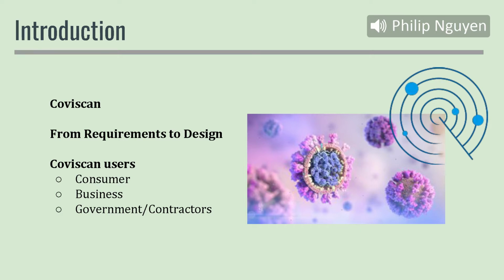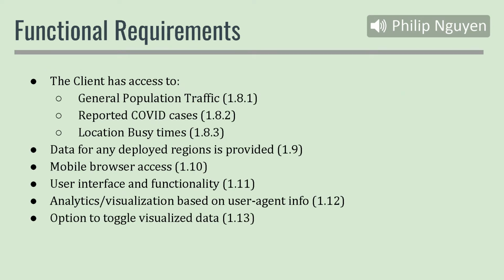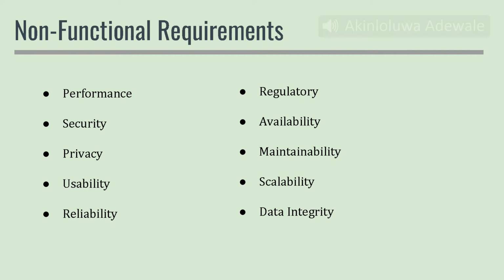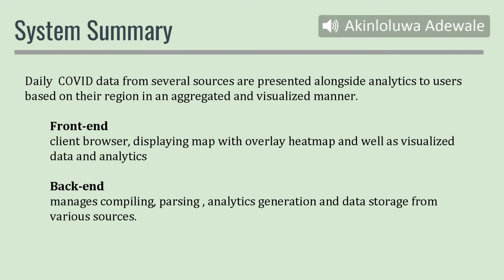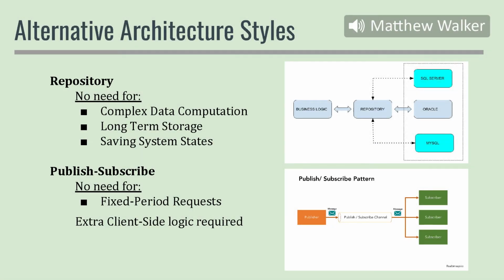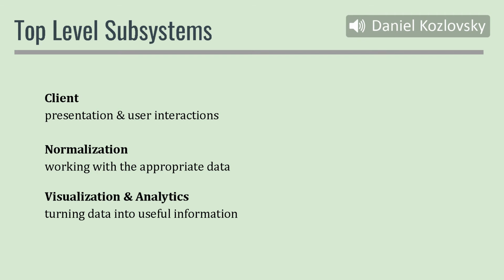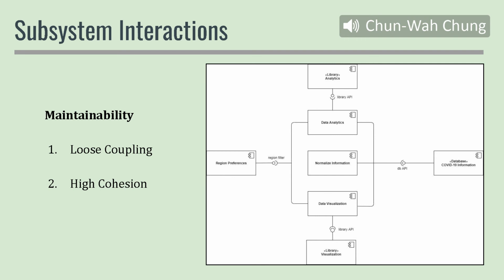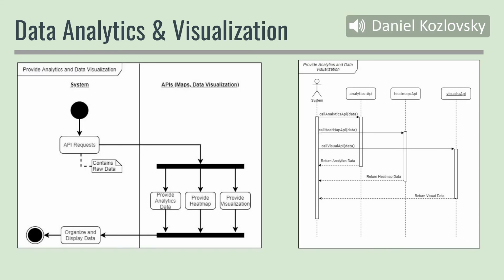COVISCAN - EECS4314 Assignment 2 Presentation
Group members:
Akinloluwa Adewale
Chun-Wah Chung
Daniel Kozlovsky
Philip Nguyen
Matthew Walker